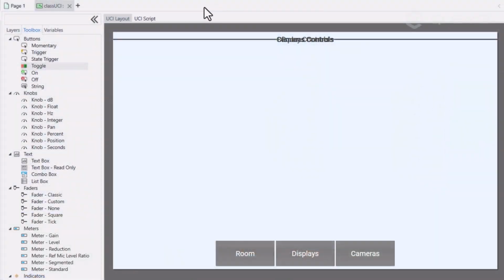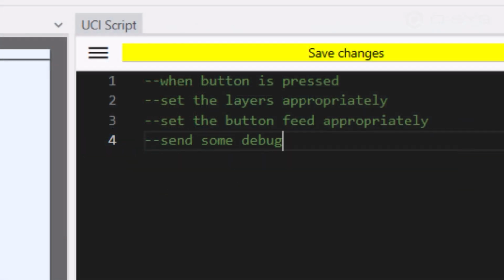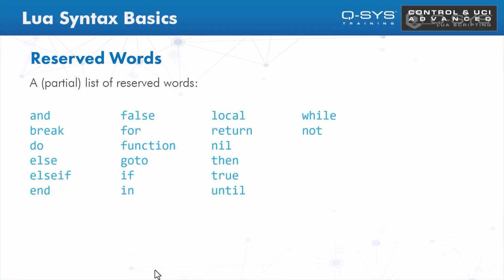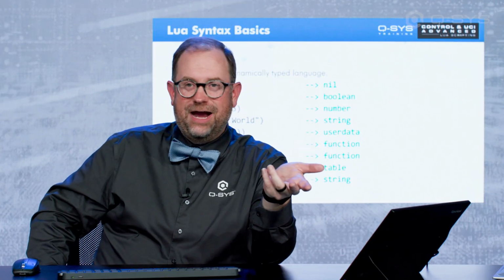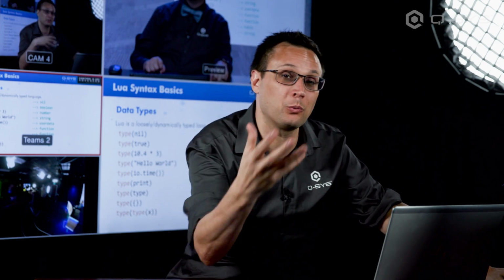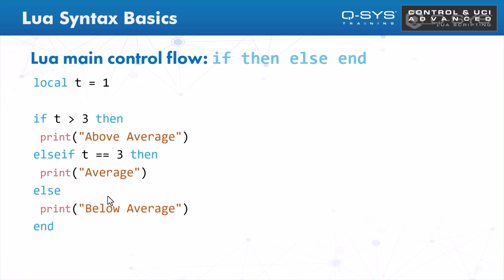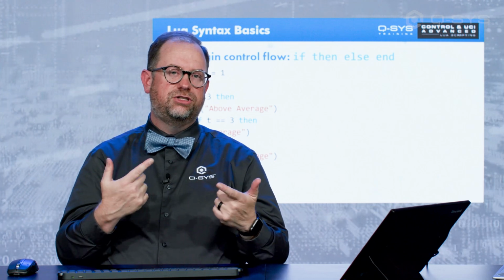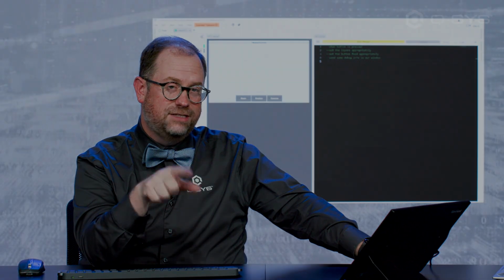Q-SYS Training | Control and UCI ADVANCED - C1 - Lua Syntax